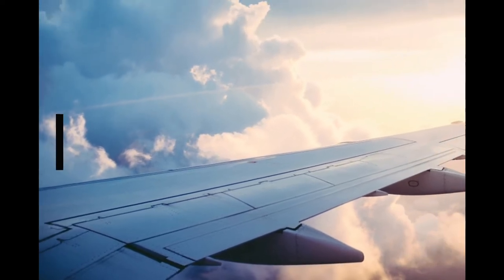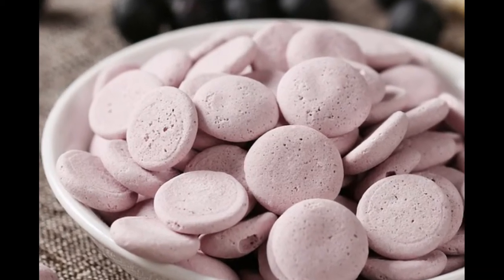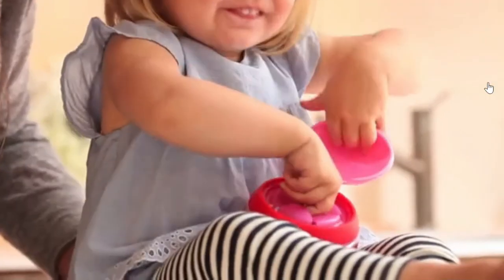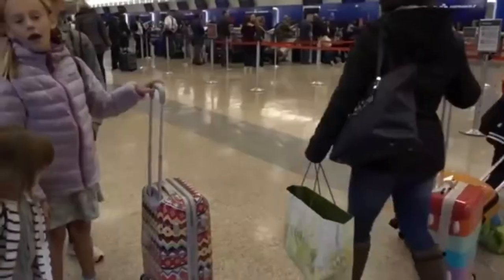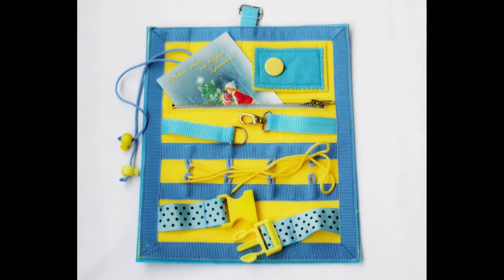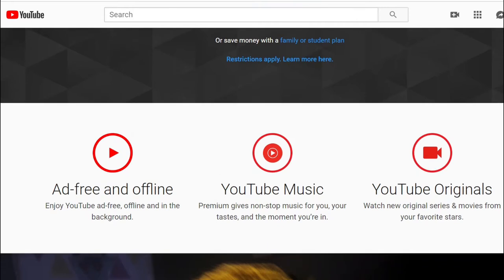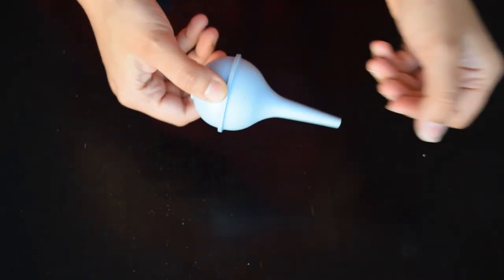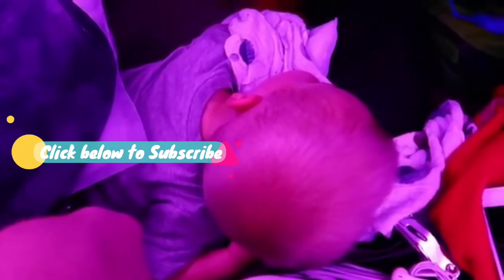International travel with infant/toddler| Travel Checklist| Pro Tips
Ready made food pouches - Available in regular grocery stores

Gerber Graduate Puffs - Available in regular grocery stores

Spill proof snack bowl

Toddler milk powder

Tetra pack 8 oz organic milk

Books for kids:
Lift a flap books
Pop up books
Finger puppet books
Touch and feel books

Buckle up toys

Nasal cleaning bulb

One piece fleece pajamas
Socks
Disposable bibs
Woolen cap
Travel size hand sanitizer
Travel size sanitizing wipes
Pacifier Wipes

Tips for long haul flights with toddlers or Flying with an infant

Before I had to travel with my 1 year old in a 15 hour flight, i did a lot of research and talked to a lot of friends on their experience and their suggestions.

This video provides a summary of all the things that you need when you are travelling with a toddler in a long haul flight.
I divided it in 4 categories as it will also help you think in those lines for yourself.

Food
Entertainment
Medicine
Clothing & Miscellaneous

Some Pro tips are included as well which are a must watch